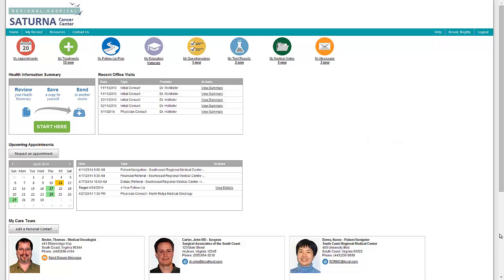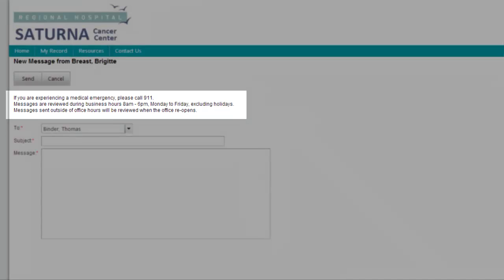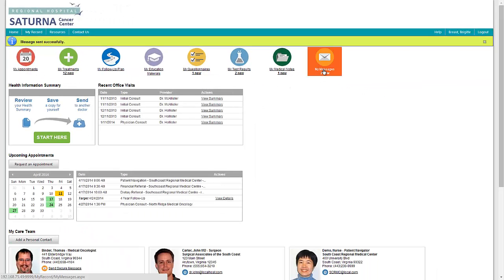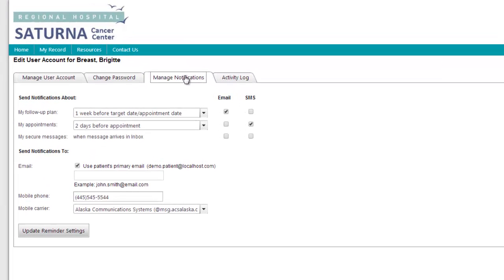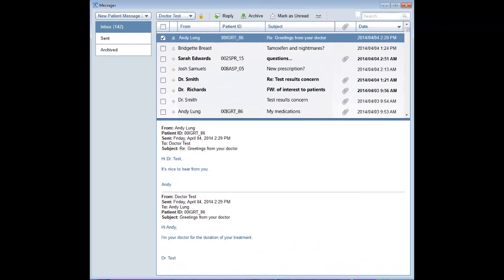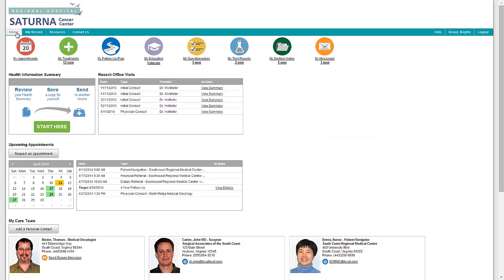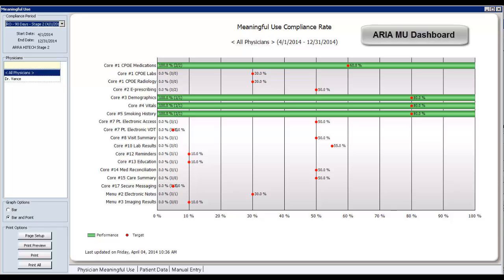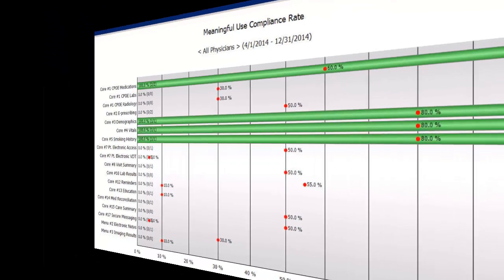Meaningful Use Stage 2 - Secure Messaging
Learn how Equicare's new secure messaging features can help you attest for meaningful use stage 2